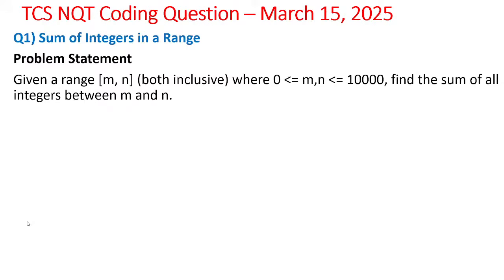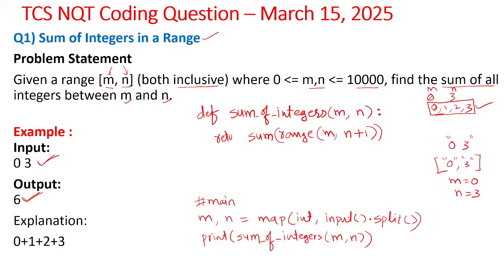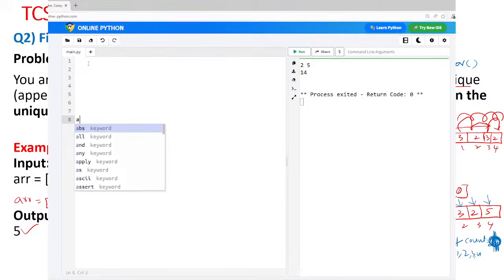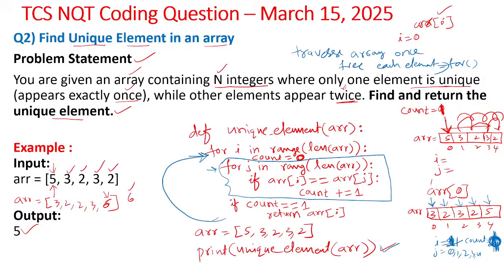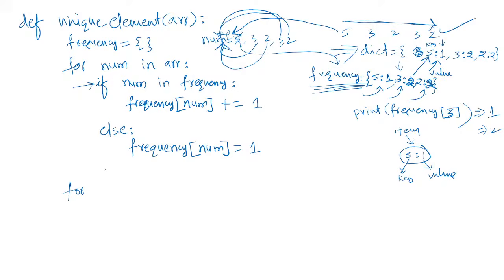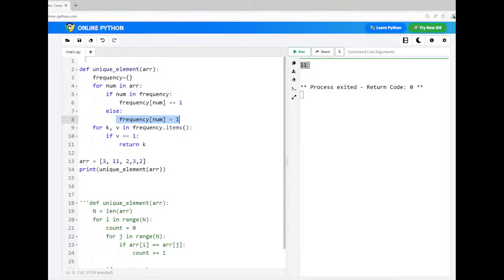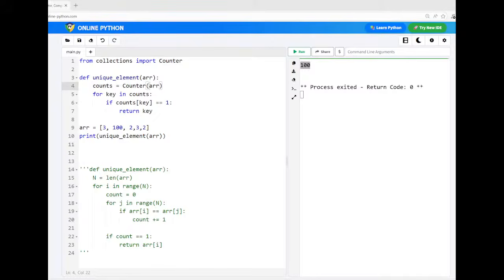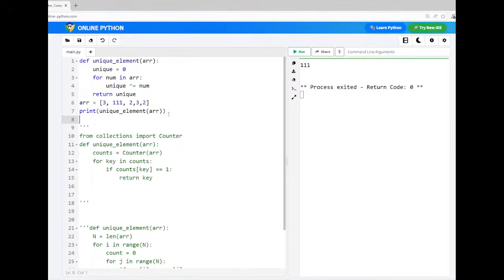🔴2️⃣TCS NQT Coding Questions 🔥of 15th March, 2025 Solved 🔥Complete Coding Preparation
Questions Solved:
Q1) Sum of Integers in a Range
Q2) Find Unique Element in an array

Are you preparing for TCS NQT 2026 and worried about coding round preparation?

In this FREE YouTube Live Coding Training, we will cover everything you need to crack the TCS NQT 2026 coding test with confidence.

📌 What You’ll Learn in This Series:

✔ Complete TCS NQT 2026 coding pattern
✔ Important coding topics & problem types
✔ Live problem solving with explanations
✔ Tips & tricks to clear coding round
✔ Common mistakes to avoid
✔ Strategy for freshers & repeaters

📚 No paid course. No registration fee. 100% FREE training.

👉 Join the LIVE session, ask doubts, and boost your coding confidence!

🔔 Don’t Forget:
💬 Comment your doubts during LIVE

TCS NQT 2026, TCS NQT Coding, TCS NQT Free Training, TCS Coding Live, TCS NQT Preparation, TCS NQT Coding Questions, TCS NQT for Freshers, TCS NQT YouTube Live